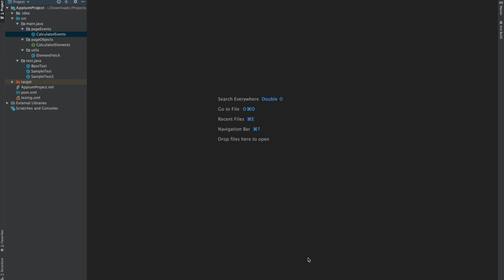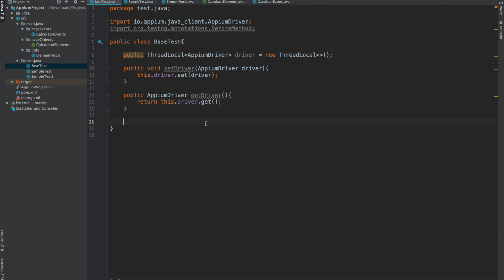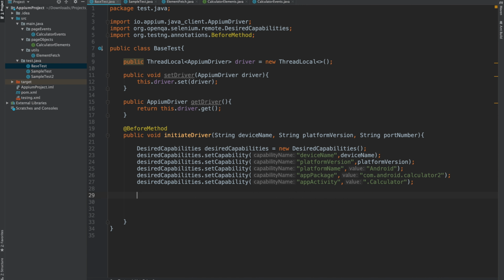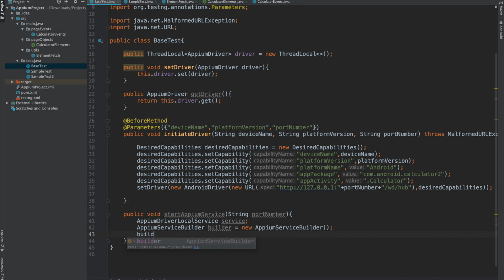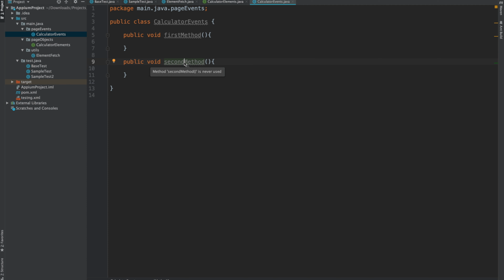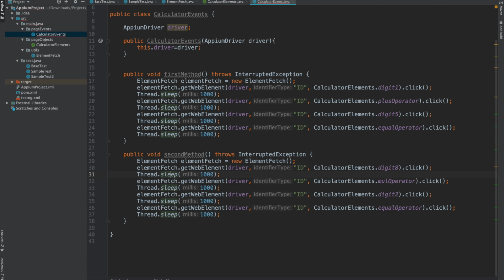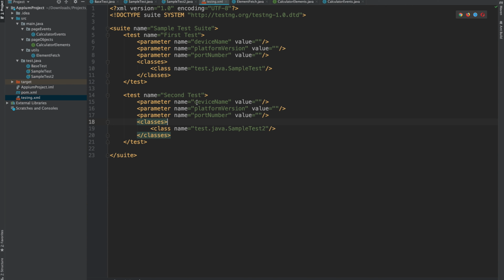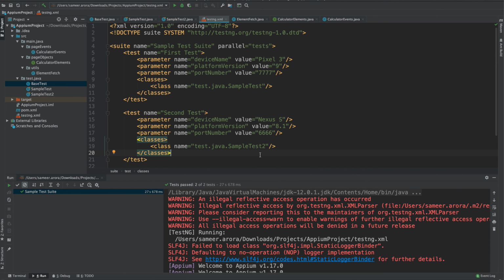Parallel Execution in Appium in just 15 minutes! || Automation || TestNG || Mobile Apps || Java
Almost every company has its own app and we cannot manually test everything everytime, so there comes the need to do automation and if you are automating multiple flows in your app then it will take a lot of time for the whole execution to be completed, so there comes the need to do parallel execution.
By parallely executing the script, we can save our time and we can also increase the test coverage by running the same script on multiple devices and multiple OS at the same time.
In this video we will learn how to do parallel execution in appium step by step.

If you want to learn how to build an automation framework from scratch, you can watch the video

If you want to learn how to do parallel execution in selenium, you can watch the video

Did you know that I rejected the offer from Adobe? Do you want to know the reason and do you want to know the questions that they ask in their interview process? You can watch the video from here to get all the insights